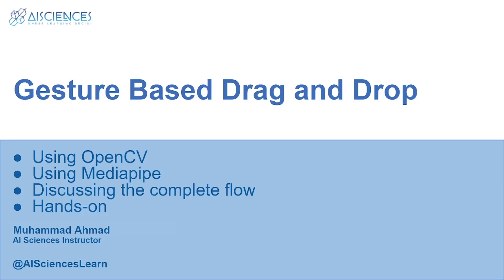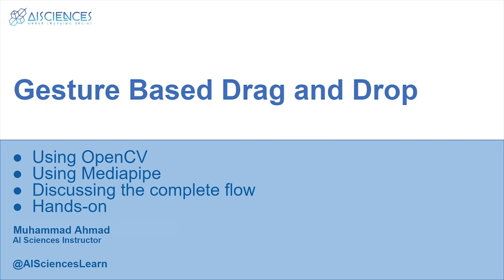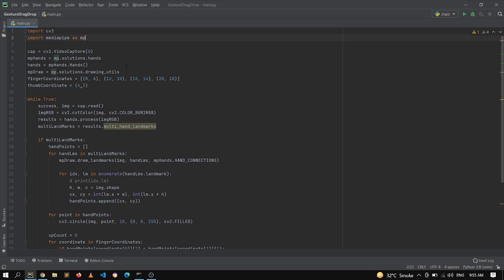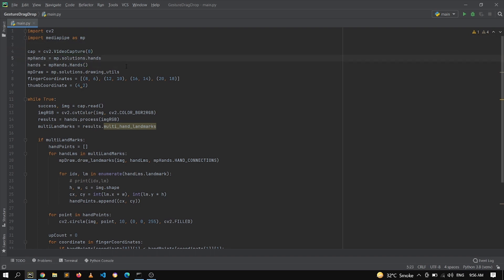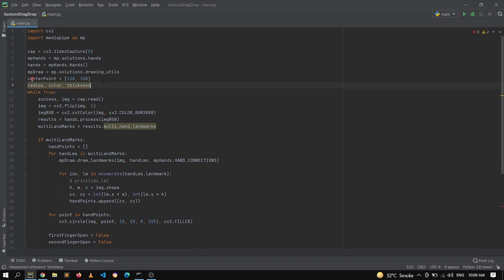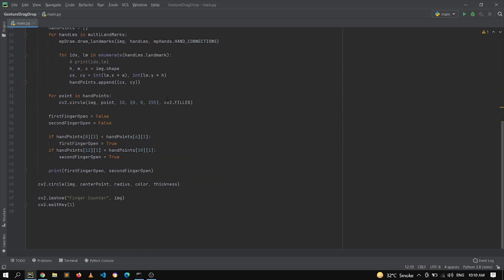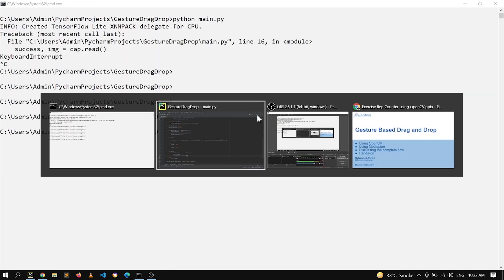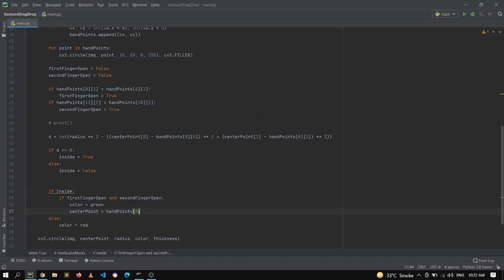Gesture Based Drag and Drop | Computer Vision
In this video, we are going to see how we can drag and drop objects using gesture.